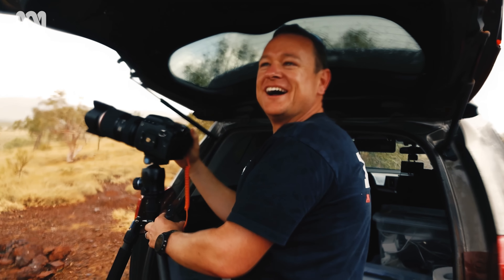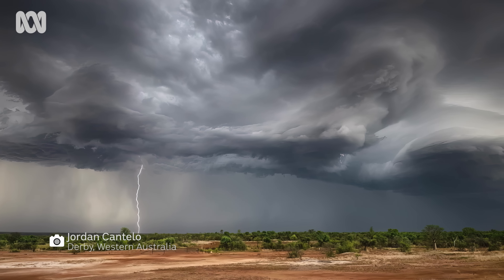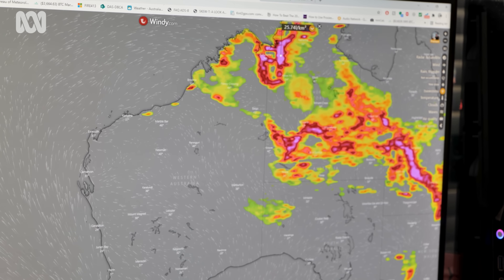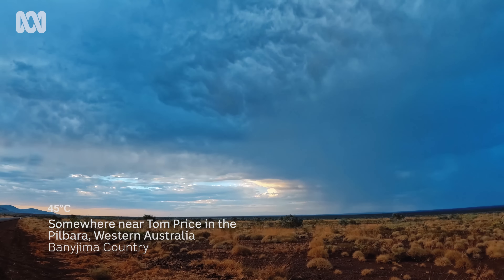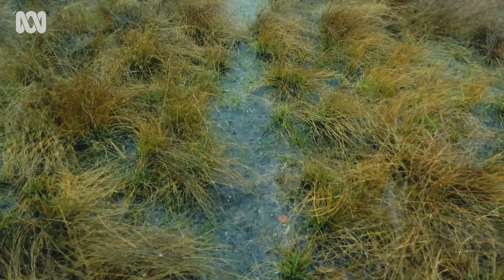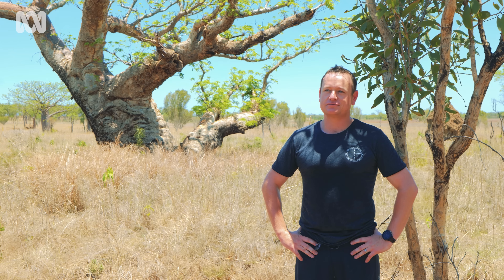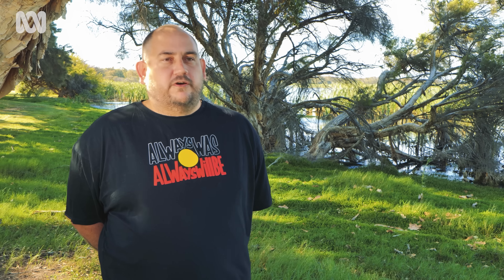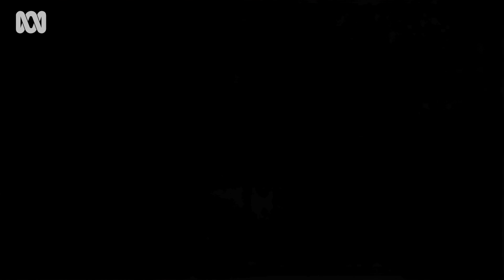Chasing Bolts - the hunt to capture the perfect bolt of lightning ⚡🌩 | ABC Australia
Moisture, lift and an unstable atmosphere. When these three ingredients come together, that's where you'll find storms, and where there are storms, there are storm chasers - people who travel thousands of kilometres to chase wild and dangerous weather. They are on the hunt to capture the perfect bolt of lightning flashing across the skies. They are chasing bolts.